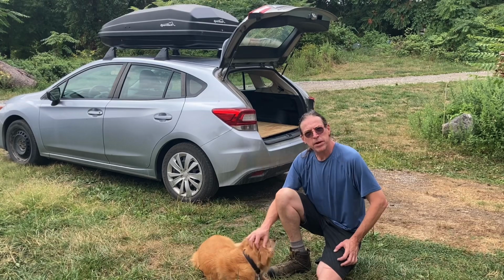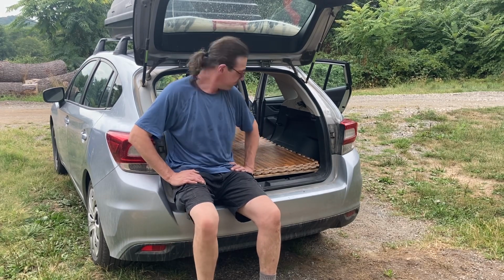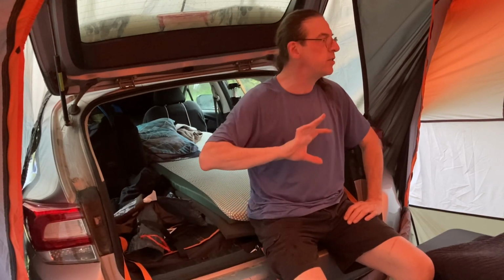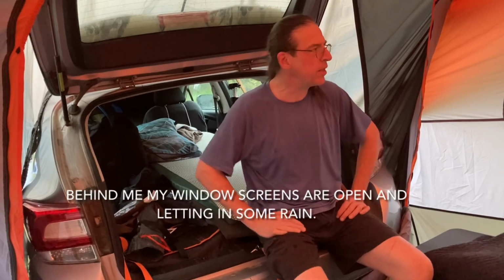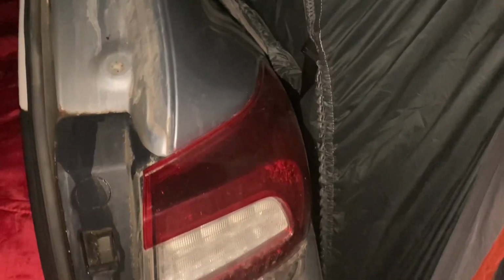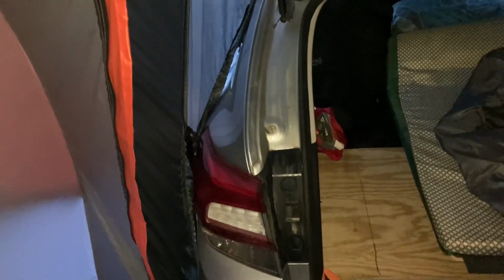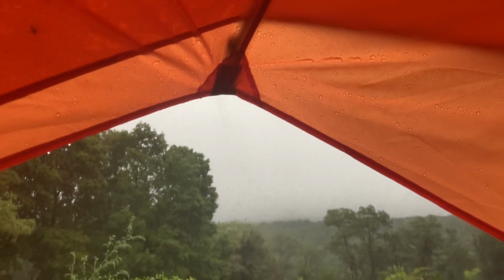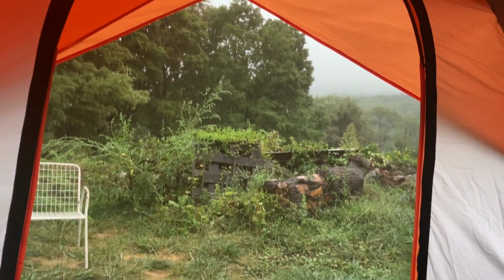Rightline SUV Tent Rain Test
Car Camping test of the Rightline SUV Tent in the rain, and a simple sleeping platform combining plywood and floor mat tiles.